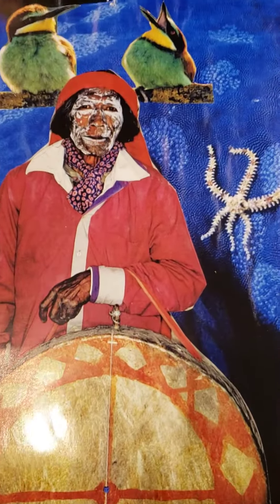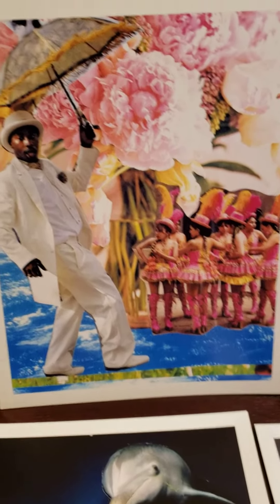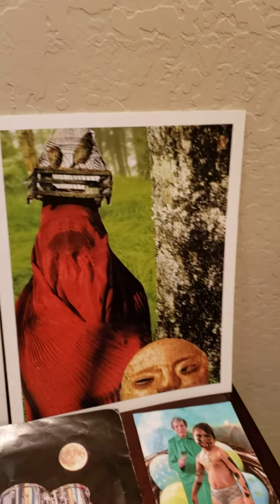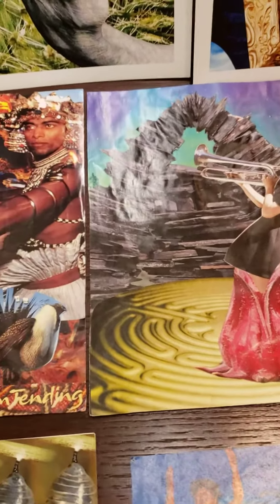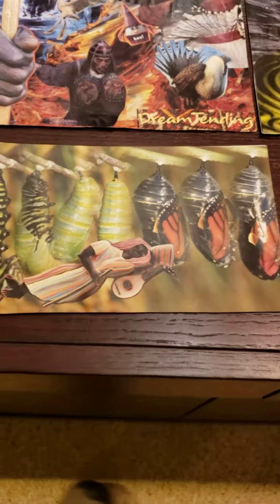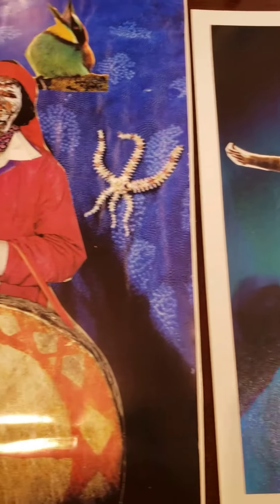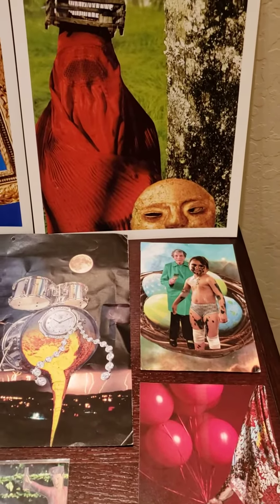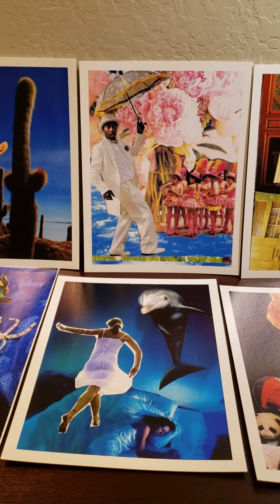Frame Drum: My Rhythm-a-Day Kit promo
I'm in the process of creating an online course called My Rhythm-a-Day Kit.  In this course, I will teach you 7 rhythms -- one for each day of the week.  Each day will include both a teaching section and a play-along section.  Each day will also have a theme that is accompanied by a SoulCollage card which will take the rhythm even deeper.   I look forward to sharing this with you!

Here is a small sampling of some of the SoulCollage cards I've made over the last 20 years.  I look forward to sharing this course with you!